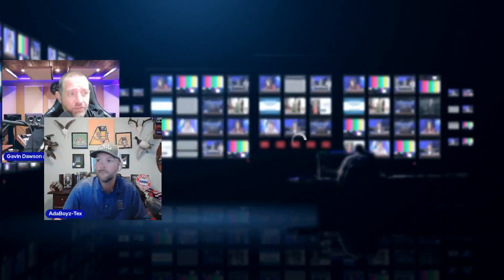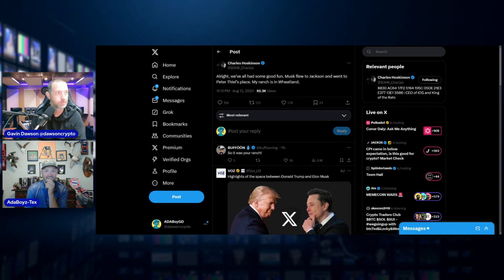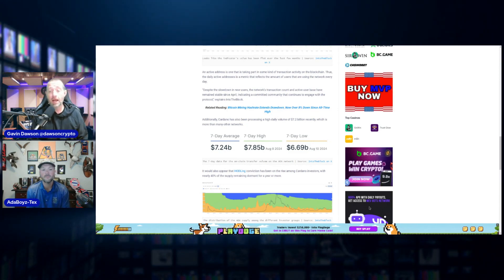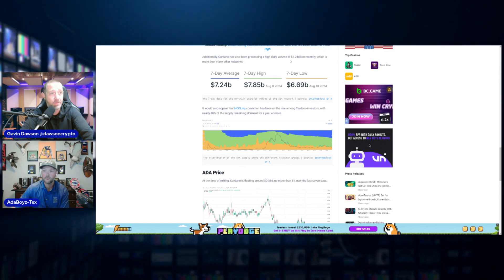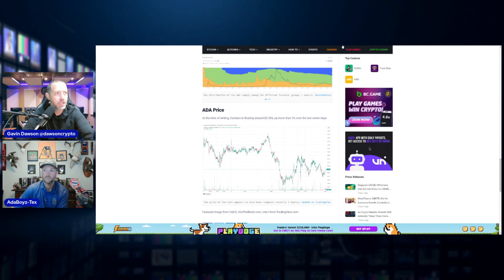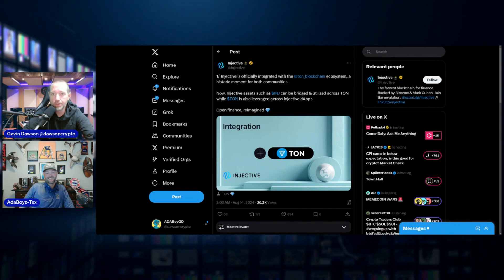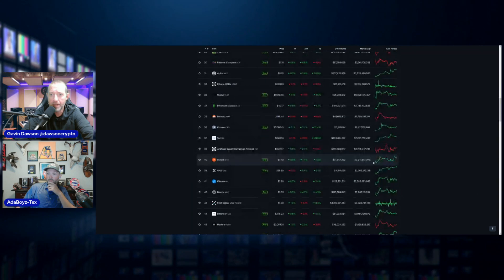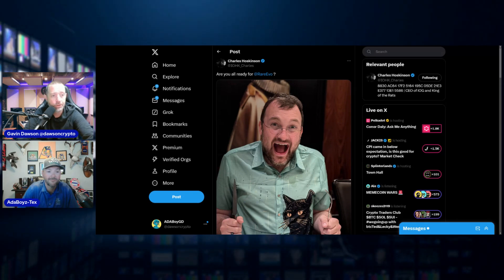Crypto Market Poised For Breakout: Will Cardano Stagnation Hold It Back?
In today's edition of The ADA Boyz, we talk about:
• Signs of an imminent breakout in the cryptocurrency market
• Cardano's struggle with user adoption and growth over the past year
The crypto market is showing strong signs of a potential breakout, with many altcoins gaining momentum. However, despite the overall market optimism, Cardano has faced challenges in user growth, with stagnation over the last year raising concerns. We dive into what this could mean for Cardano's future and its place in the next big market move.
Additionally, we'll analyze the broader impact of these market dynamics on other major cryptocurrencies and what investors should keep an eye on in the coming weeks.